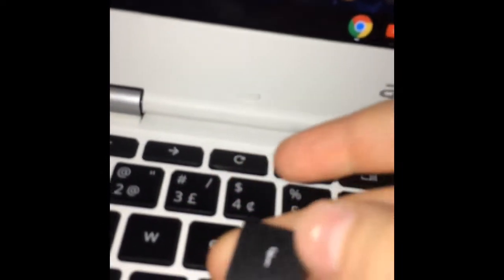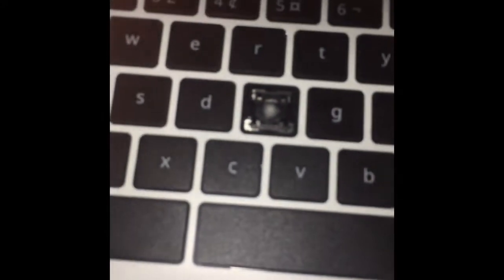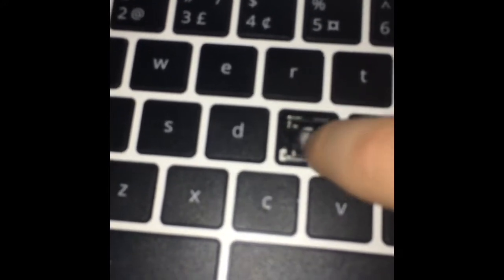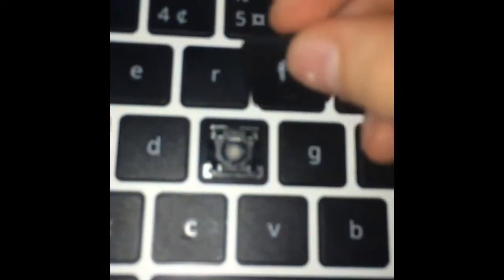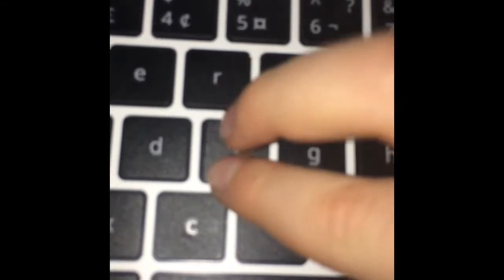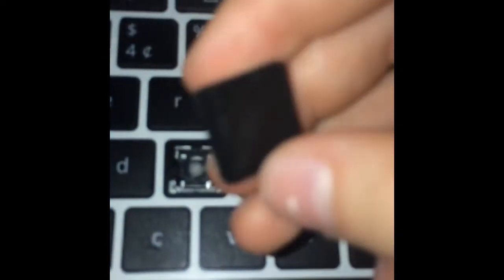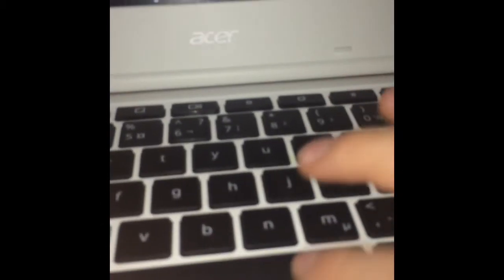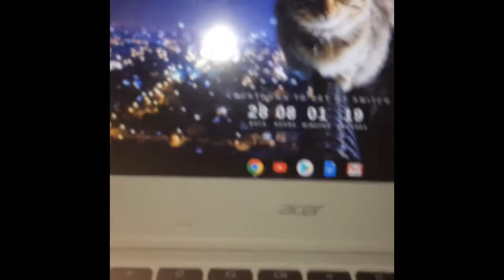How To Fix Popped Out Keys On Keyboards.